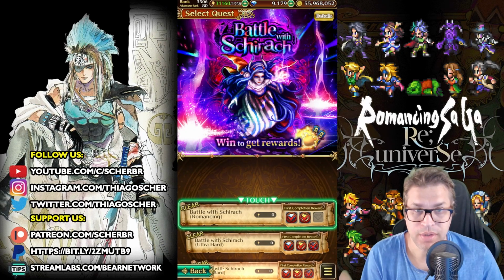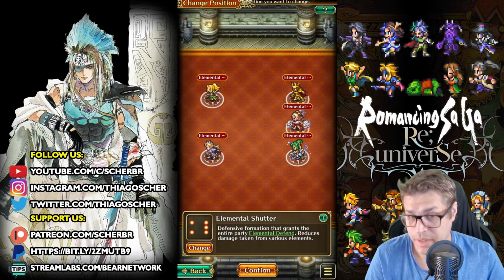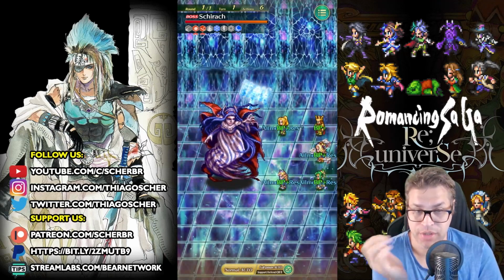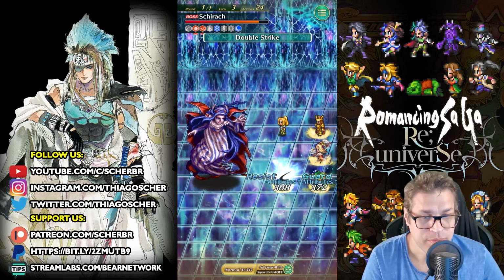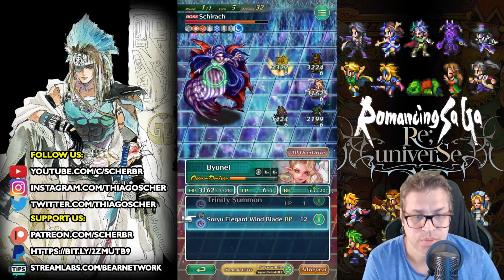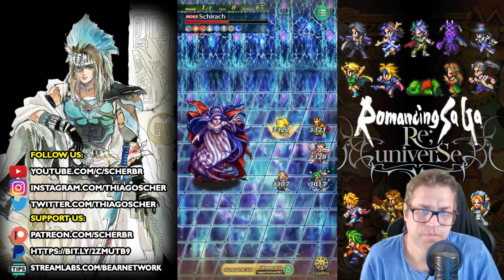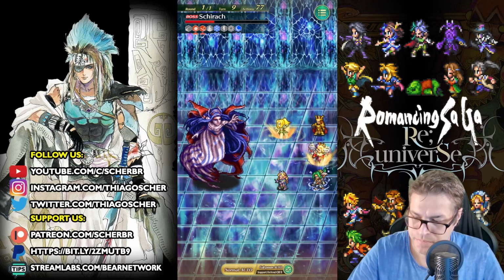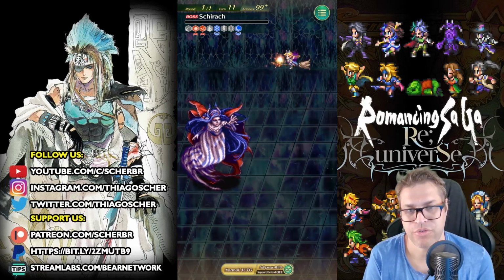Battle With Schirach Attacks 2024: Therese/Leon/Forneus/Byunei/Esper Gal Romancing SaGa re;UniverSe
This new Schirach Battle can be very hard, the boss does insane damage every 4 turns, has multiple Damage Bossts, self buffs and will remove debuffs too. You'll need ailment resistance or insane INT debuff every turn alongside a lot of DEF support.